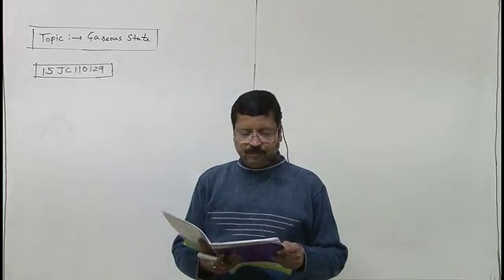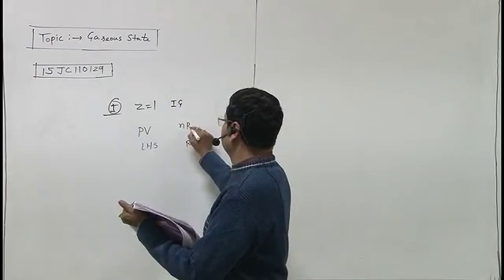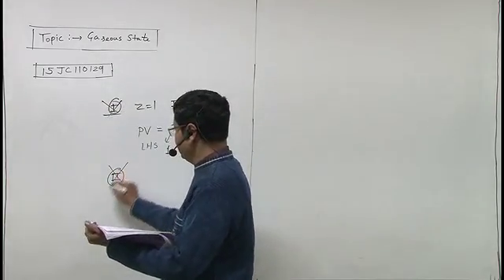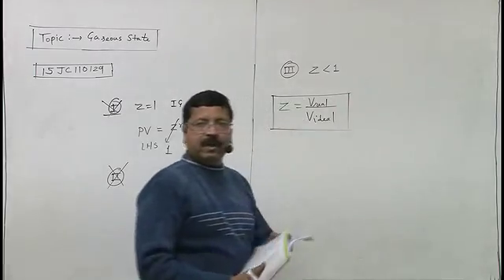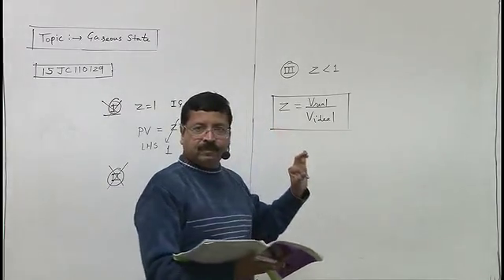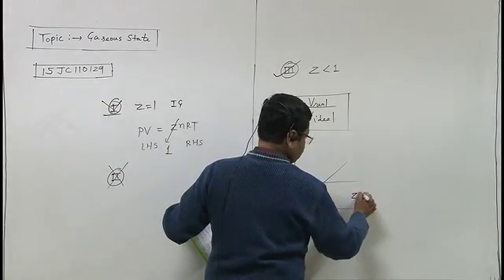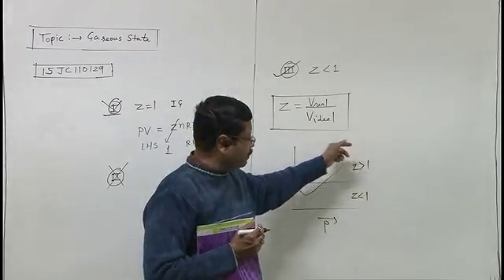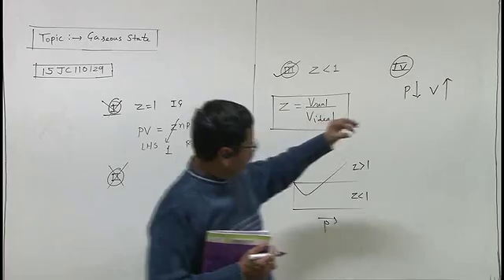15JC110129 Gaseous State